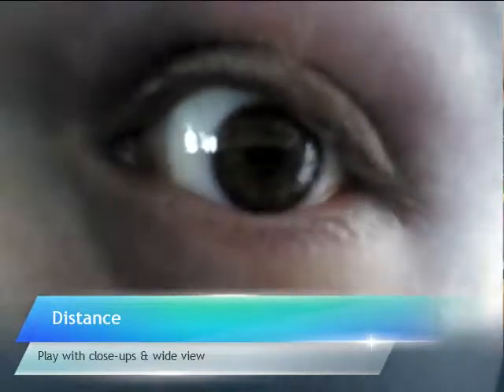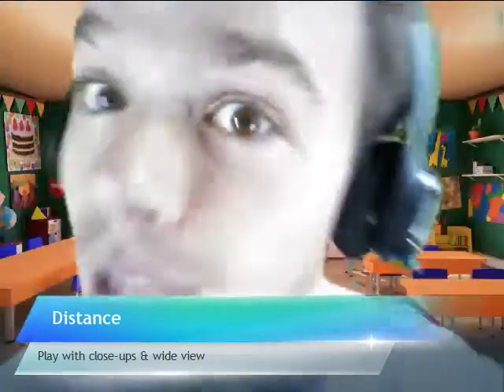3 Tips To Enhance Online Camera Presence - Teaching kids/ VIPKID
This is a response to a post on the VIPKID forum: Here's the outline of the video:

1. Distance (close-up/wide view) to capture both niche facial expressions AND more broad body language / TPR.
2. Framing (square, off-center, low/high, halfway cut-off) you don't want to always be square with the camera.
3. Position (low/high angle, rotated, facing backwards) when you have props or puppets, you'll want to open up towards them, when something looks cool, you'll want to angle yourself below it.